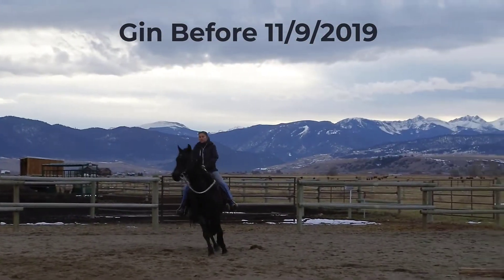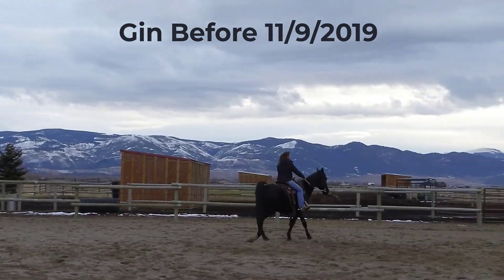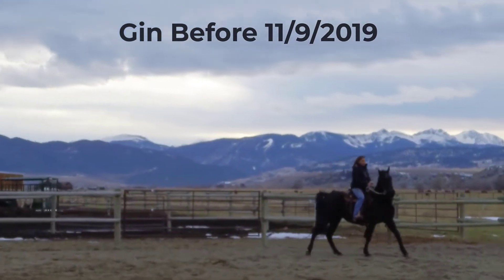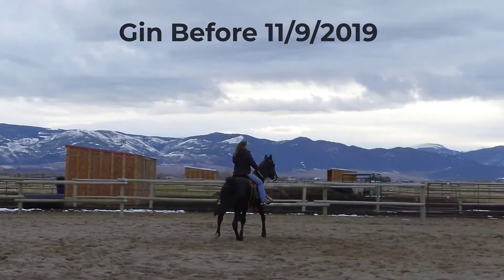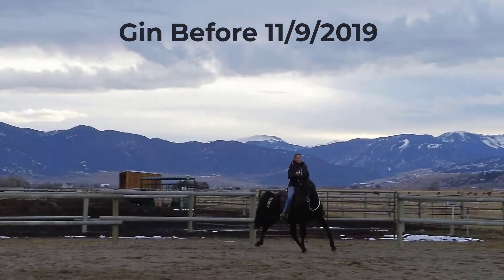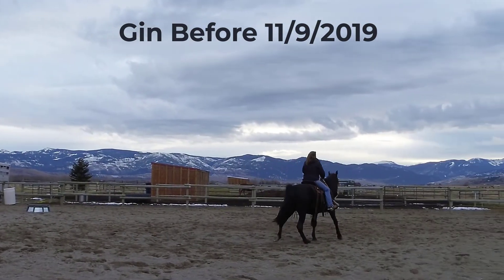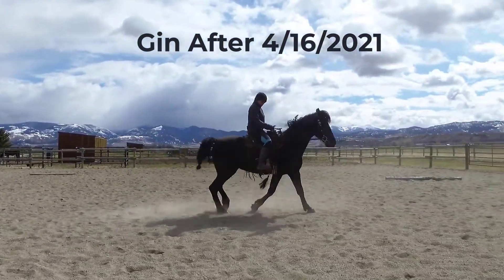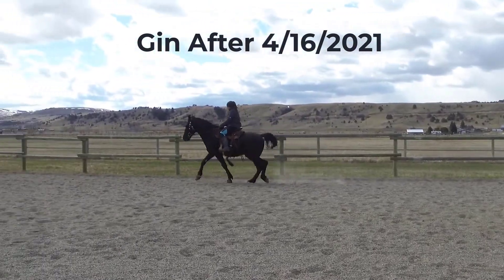Tennessee Walking Horse Transformation - Virtual Gaited Horse Course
Check out my Tennessee Walker, Gin, and our the first ride I put on him when I got him in Nov 2019 and how he moves under saddle just a short 16 months later (Montana weather restricts access sometimes!).

After practicing everything that I teach in the Virtual Gaited Horse Course, my "after" video at the 3-minute mark, was videoed on April 2021 as a 4.5 year old.

While this isn't a "finished" product, I'm very happy with the progress made in 16 months with the methods that I teach in the virtual course just for gaited horse owners.